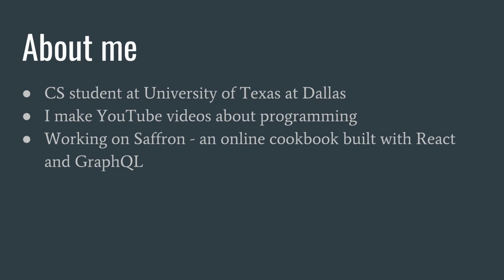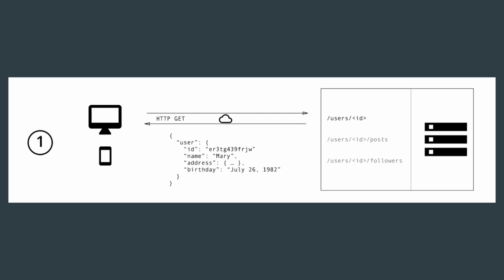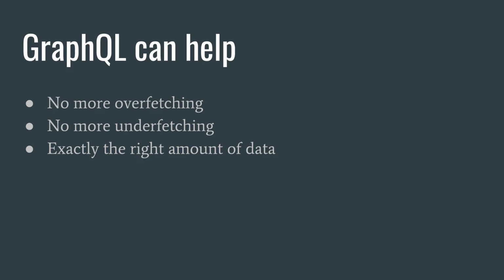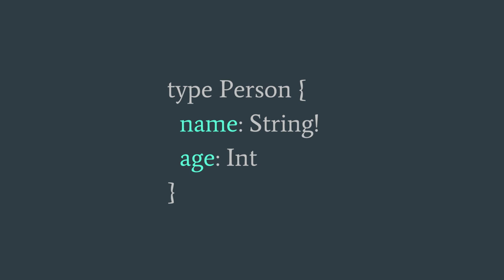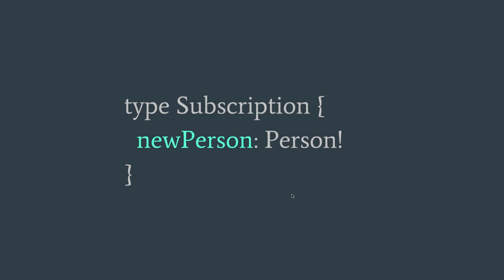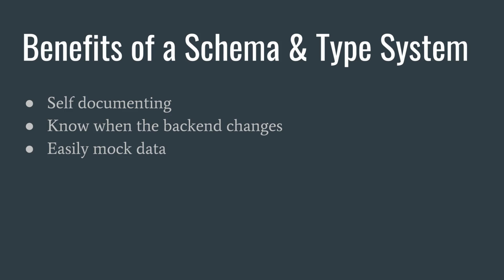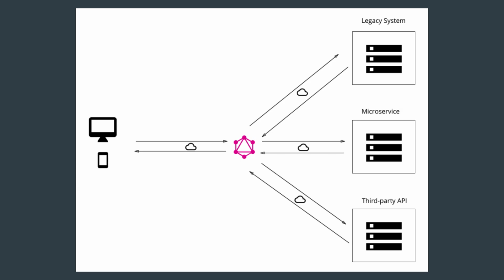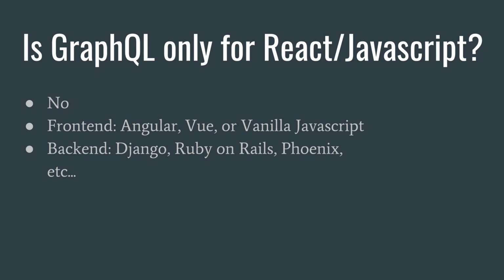What is GraphQL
Learn what GraphQL is and why it's good.